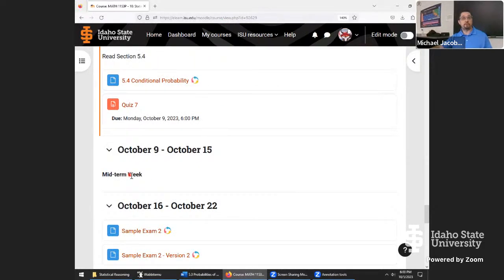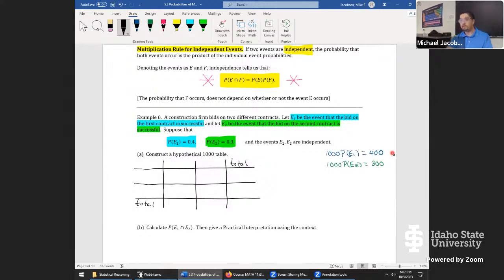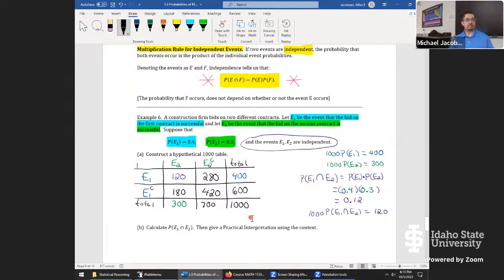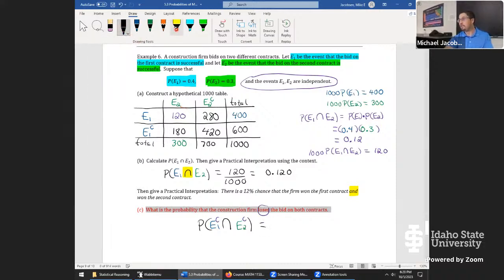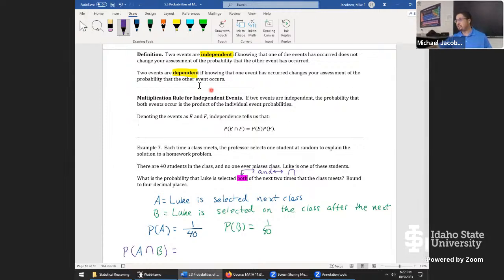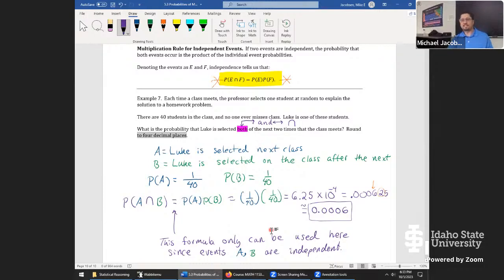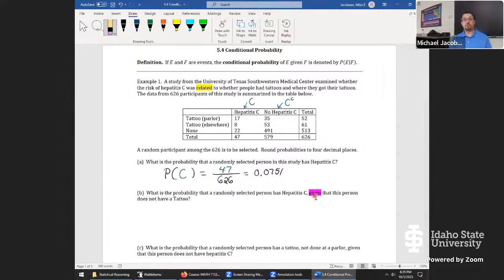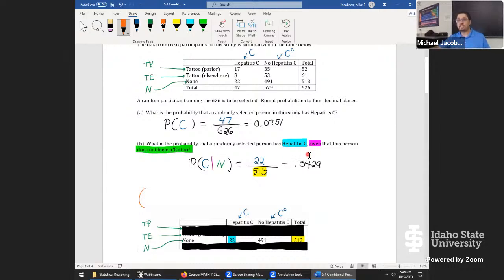Math 1153P-10 - 5 October 2023 - Sections 5.3, 5.4